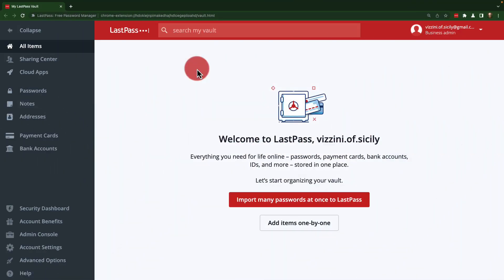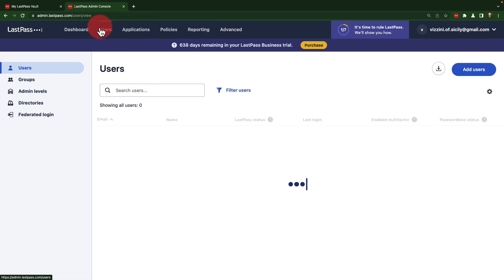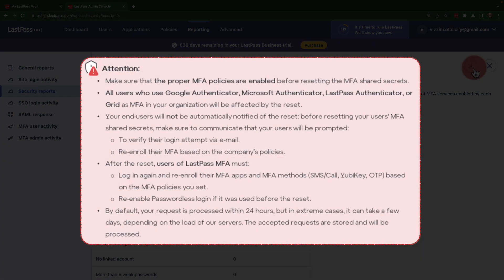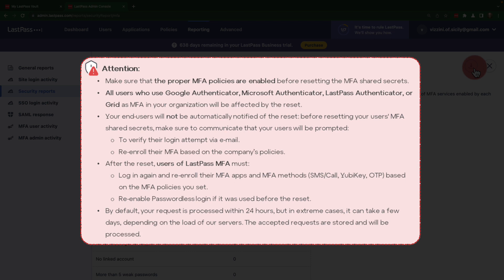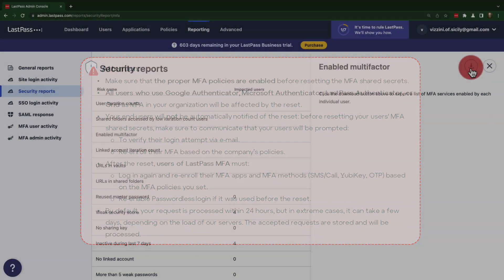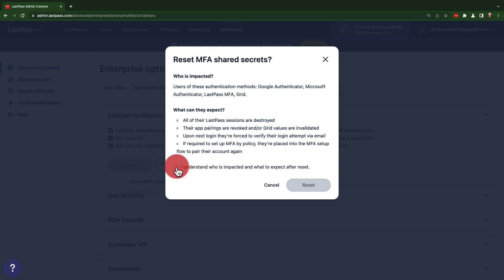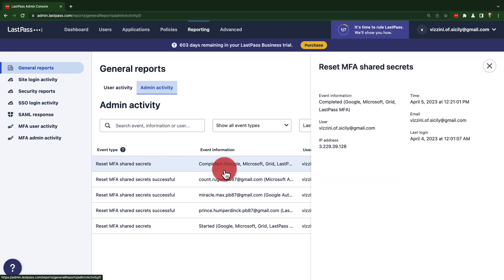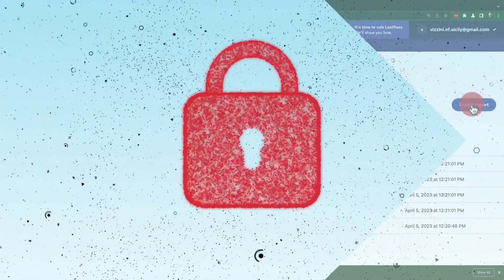LastPass Business Admin Reset of MFA Shared Secrets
LastPass Business Admins can reset the MFA shared secrets for Google Authenticator, Microsoft Authenticator, LastPass Authenticator, and Grid users. This will invalidate their current MFA entry, delete their trusted devices, and destroy their open sessions.